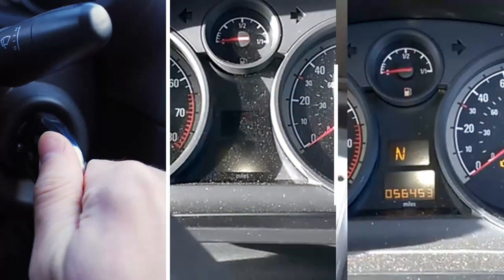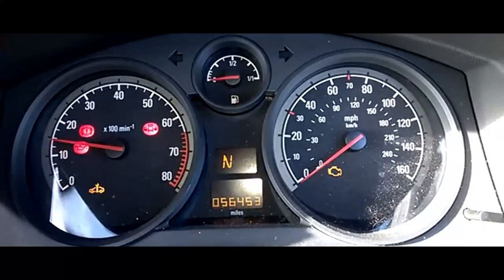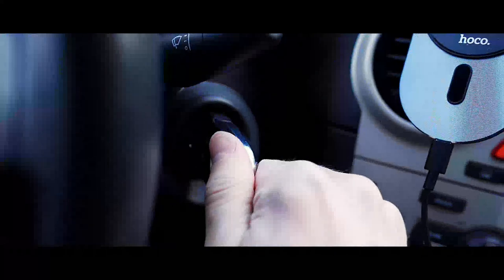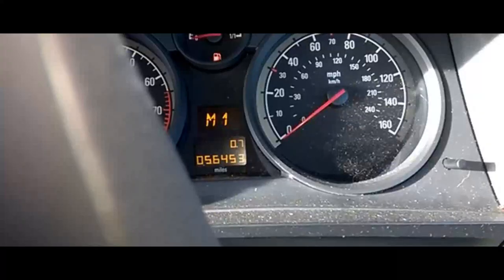How to Repair an Easytronic Gearbox:Step-by-Step Guide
Is your Easytronic gearbox giving you trouble? Don’t worry, we’ve got you covered! In this comprehensive video, we’ll walk you through the entire process of diagnosing and repairing common issues with your Easytronic gearbox. Whether you're a seasoned mechanic or a DIY enthusiast, our easy-to-follow steps and expert tips will help you get your car back on the road in no time.